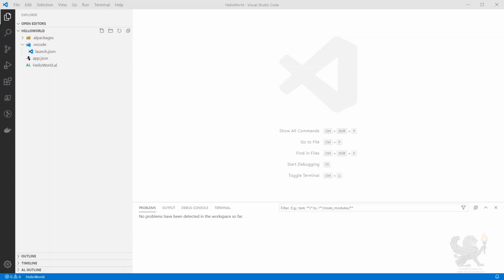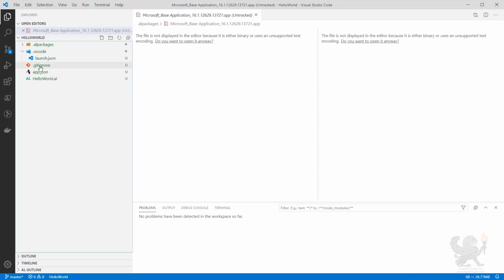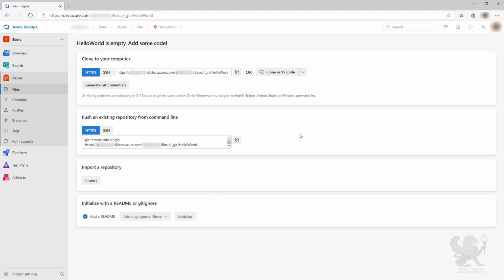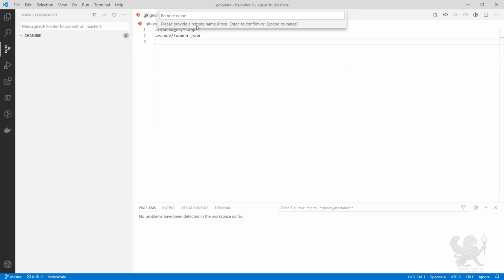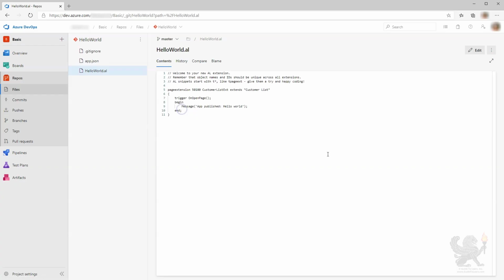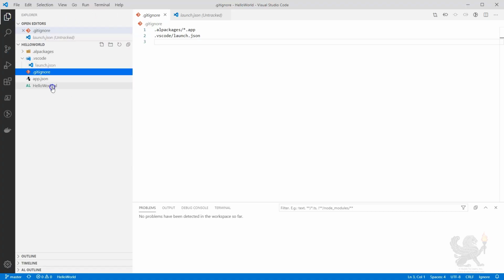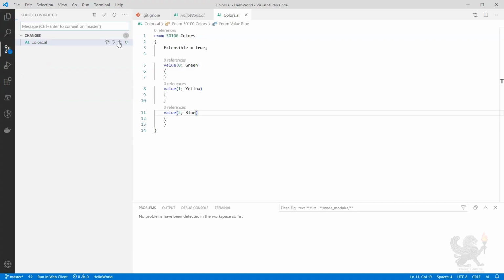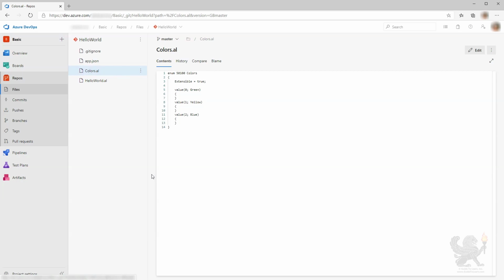Guide To Working with Remote Git Repositories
Unlock the power of Git and Azure DevOps with this practical guide to working with remote repositories.

Learn how to clone, fetch, pull, and push code like a pro, and understand the key concepts behind distributed version control.

Topics Covered:

- Cloning remote repositories
- Fetching and pulling updates
- Pushing commits
- Syncing with Visual Studio Code
- Git best practices for teams